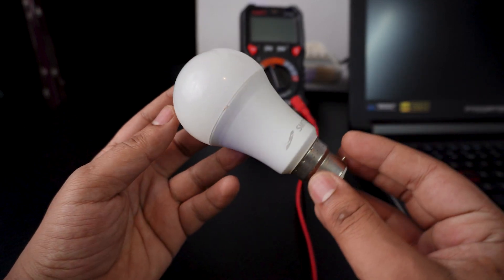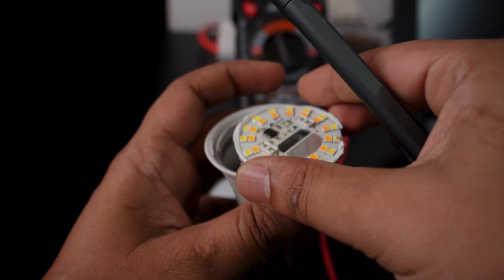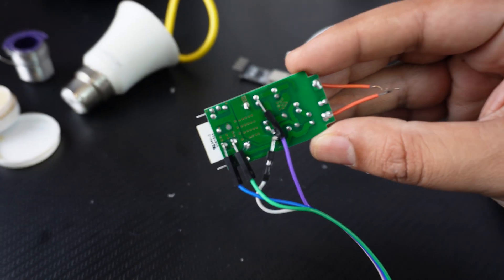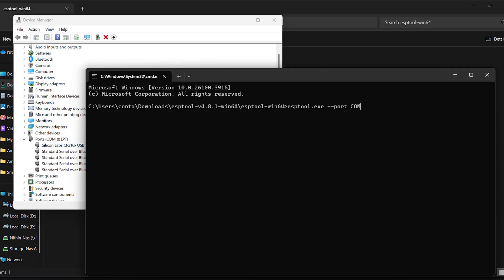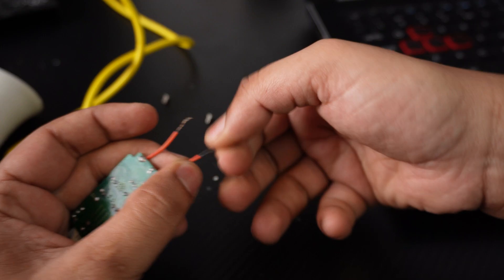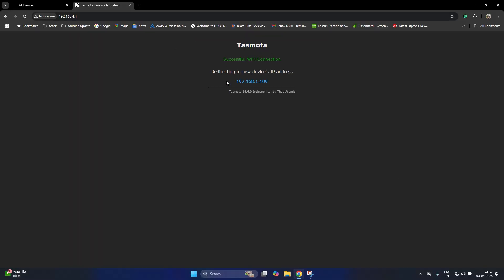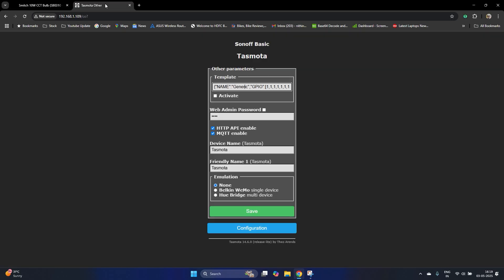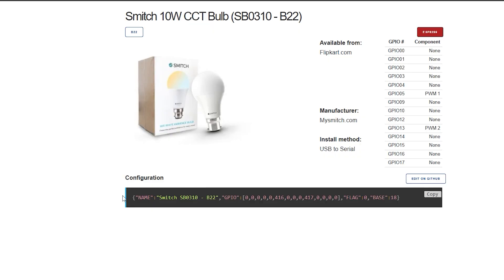Smitch Smart Bulb Back to Life! | Removing Cloud from All Smart Bulbs & Flashing Firmware (Kannada)💡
Smitch Smart Bulb back to life by flashing Tasmota/Esphome firmware  (Smitch company shut down and left users without support, this is the best way to bring back your smart bulb.)

In this video, I'll show you on how to flash your smart bulb or smart plug with Tasmota firmware to remove cloud dependency, bring it back to life, and even add more features! Many smart devices become useless after the companies shut down, and even the smartest devices won’t turn on without cloud or internet, So I’ll guide you through the process of revive your devices and make them work without the cloud, app, or internet.

USB TO Serial Adapter:
CP-2102 6-Pin Adapter